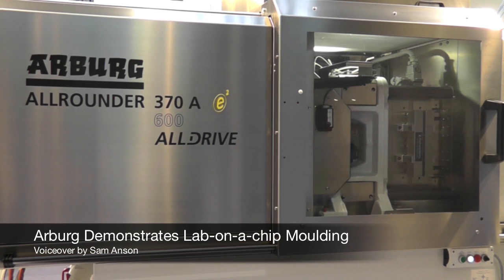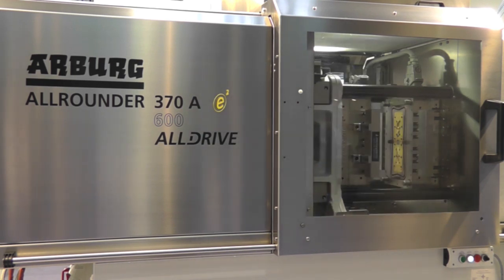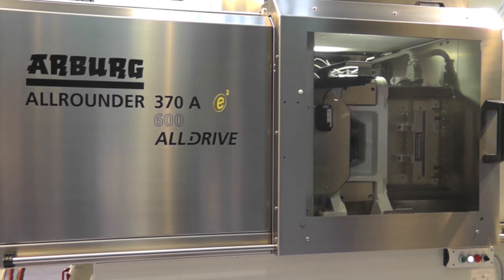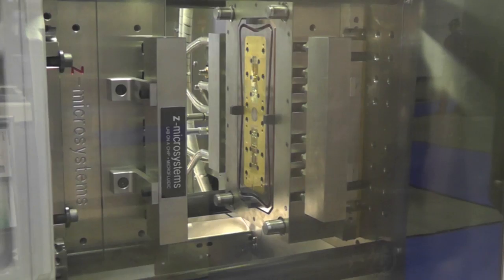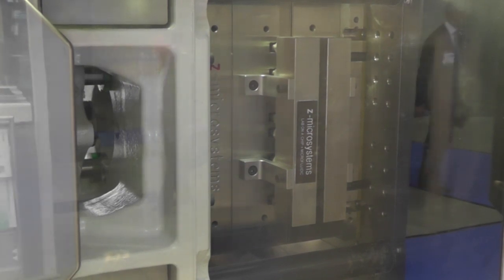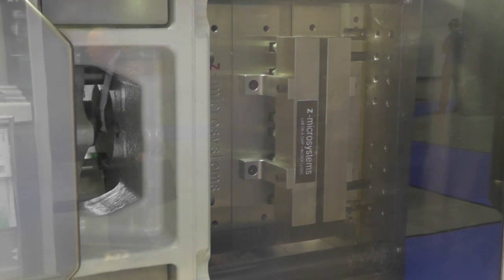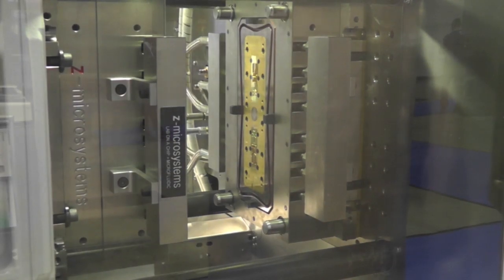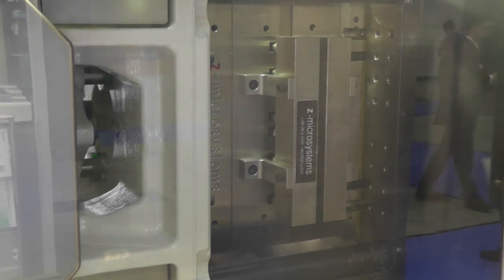Vlog: Teknor Apex Sees Medical PVC and Alternatives Trend, Evonik's 510k and Arburg's lab-on-a-chip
Stef Hordijk, Strategic Market Manager at Teknor Apex, gives a clear indication of trends from buyers of medical PVC and PVC alternatives like TPEs. Stef states that while Teknor Apex does not take a position on the use of PVC in medical applications, the company has witnessed growing interest in its medical PVC alternative materials. The context is that DEHP plasticiser has been named as a chemical which must be registered with REACH in Europe in 2013 for applications excluding medical. The requirement to register DEHP has caused medical users to question whether they want to continue to use DEHP-plasticised PVC or consider alternative plasticisers like BASF's Hexamol DINCH or Eastman's 168 or look at replacing PVC altogether.

In other news, Arburg's demo of a lab on a chip moulding is presented and Evonik summarise their news, including the first 510k approval of a spinal implant moulded from their Vestakeep brand of implantable grade PEEK polymer.